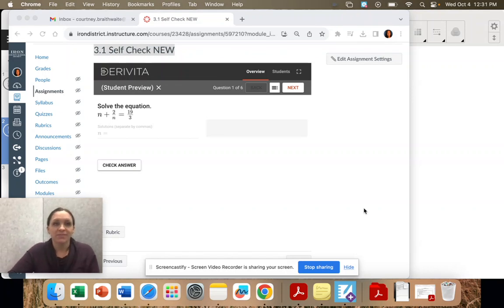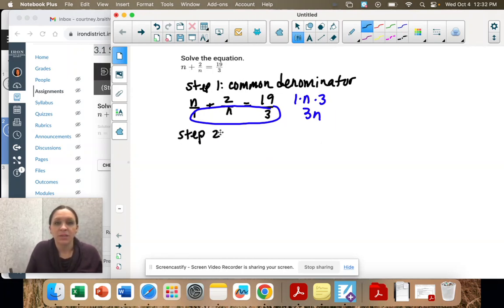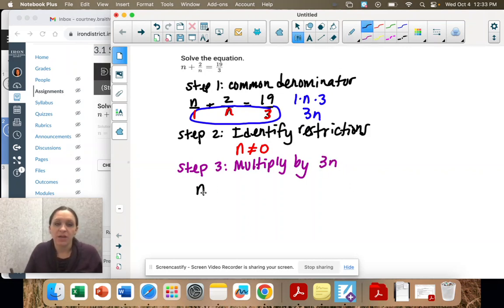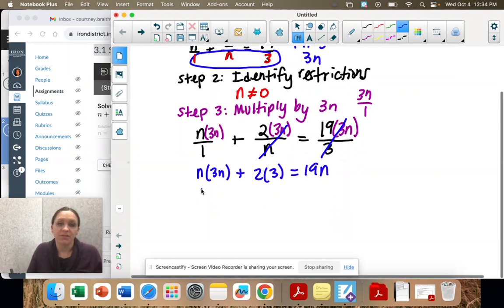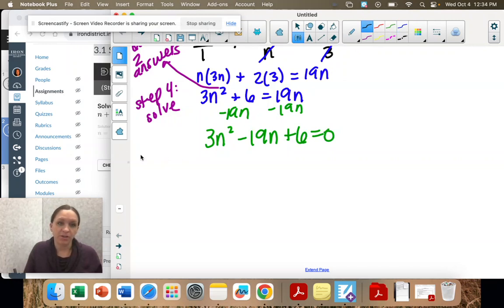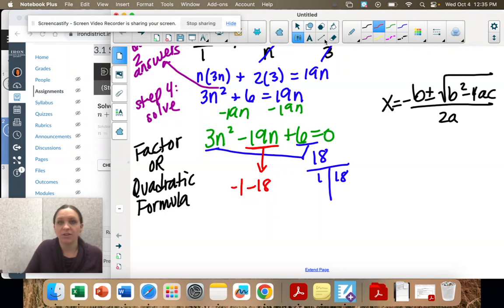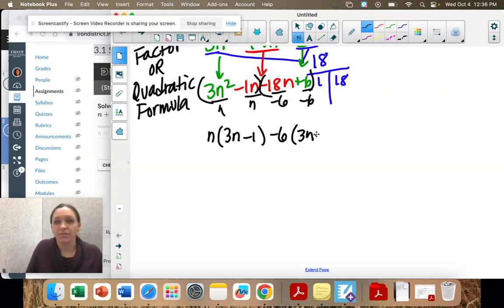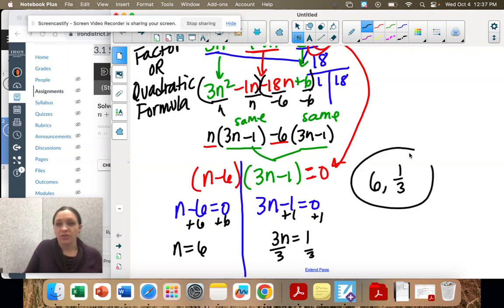Math 3 Q2, 3.1 #1